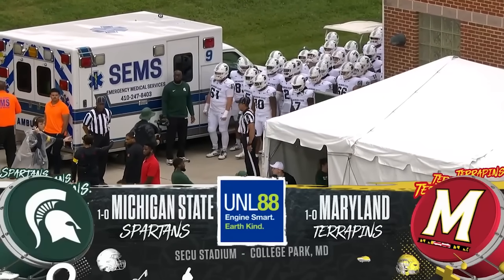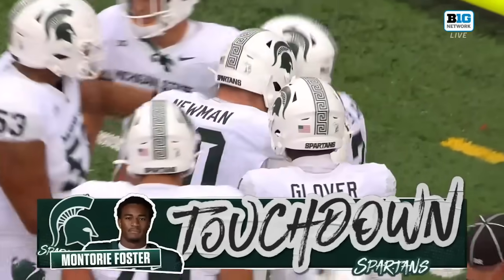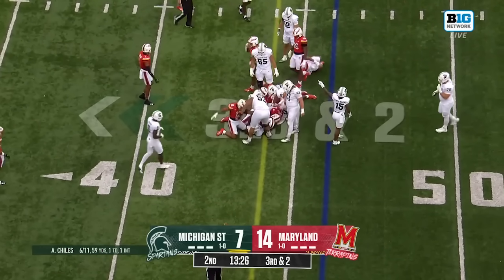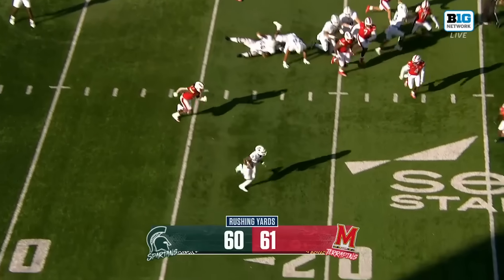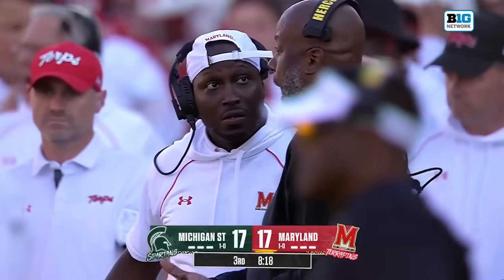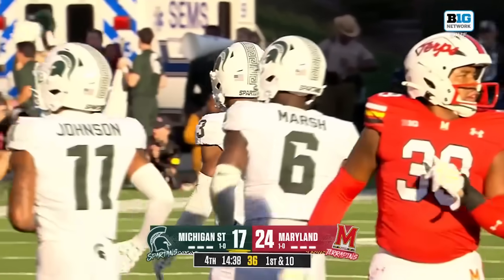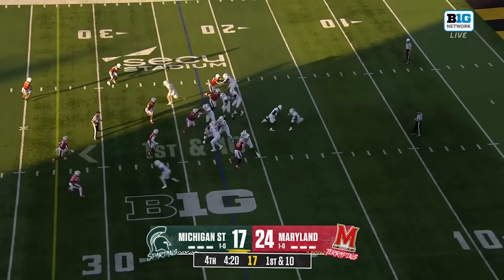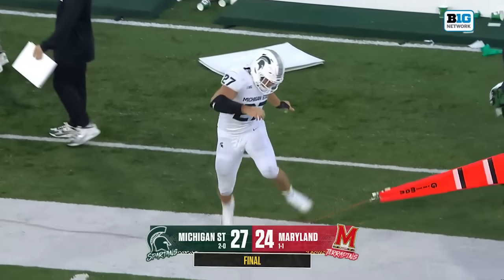Michigan State Spartans vs. Maryland Terrapins Highlights | FOX College Football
Check out the highlights as the Michigan State Spartans took on the Maryland Terrapins.